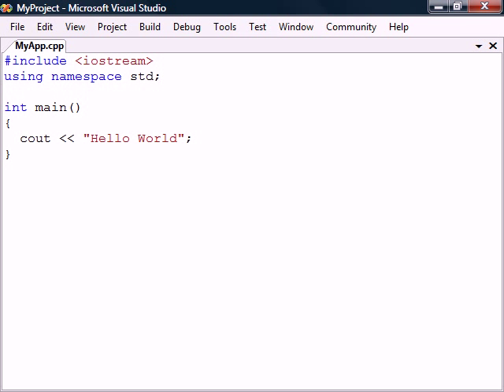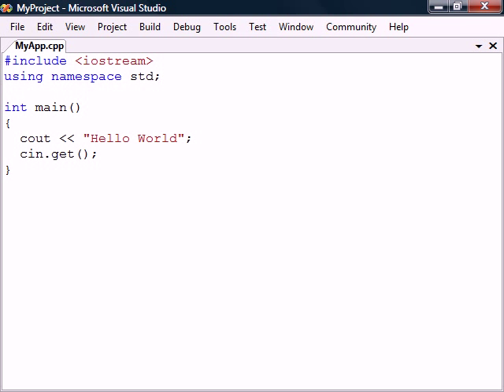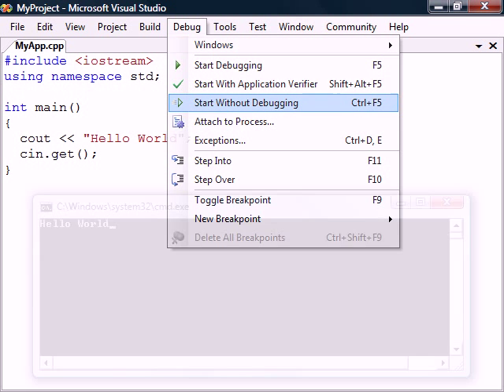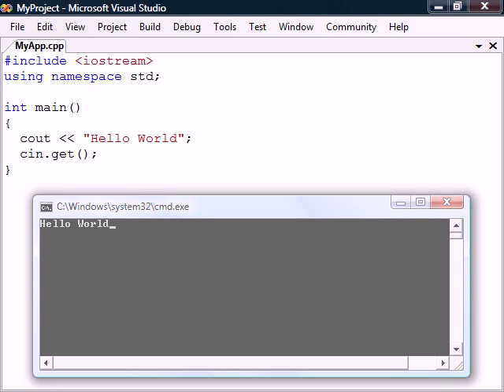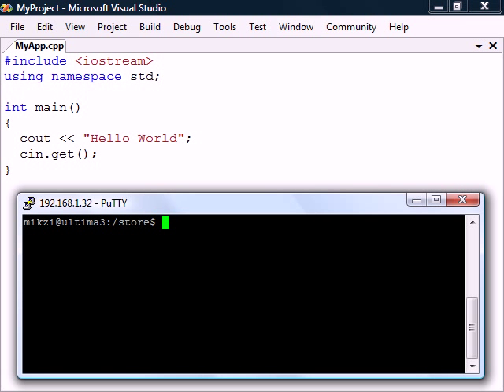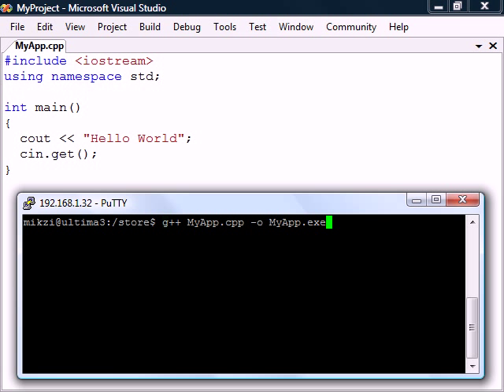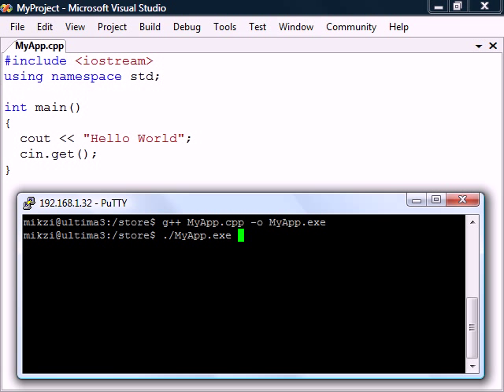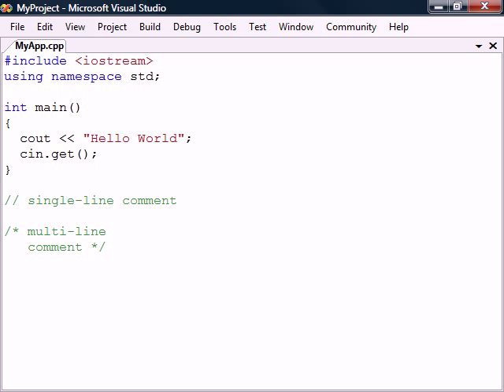C++ Tutorial - 03 - Compile and Run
This video covers how to compile and run a C++ program.